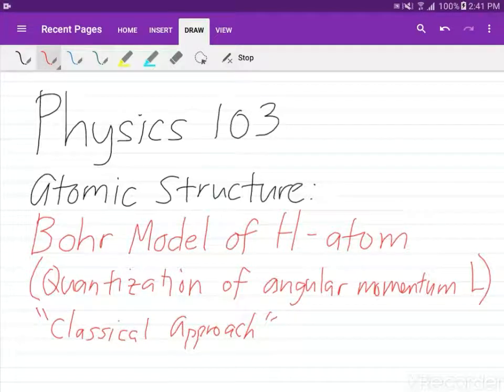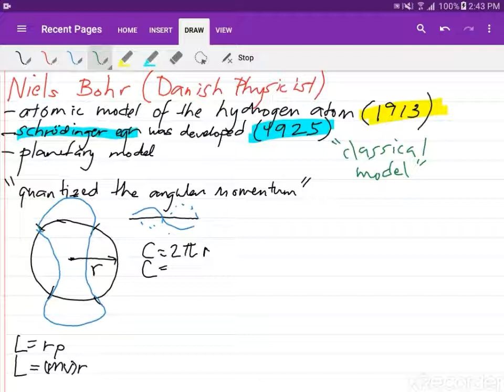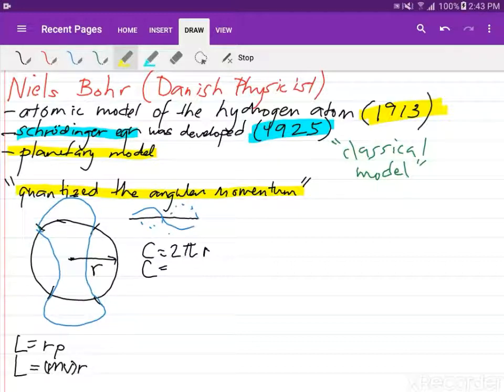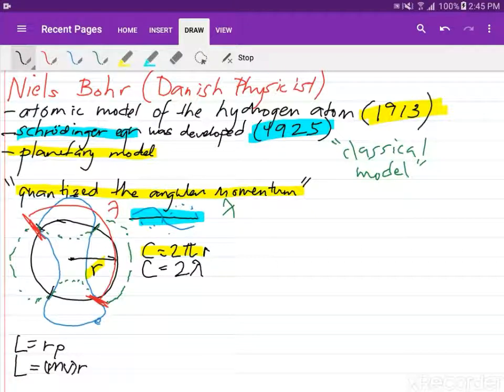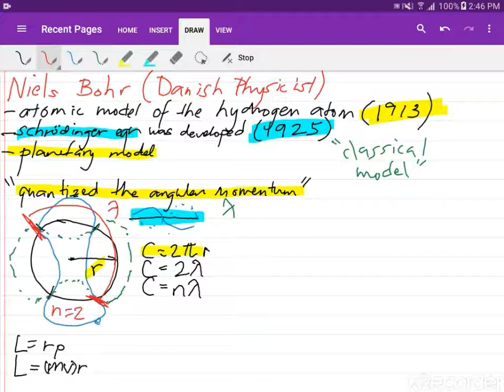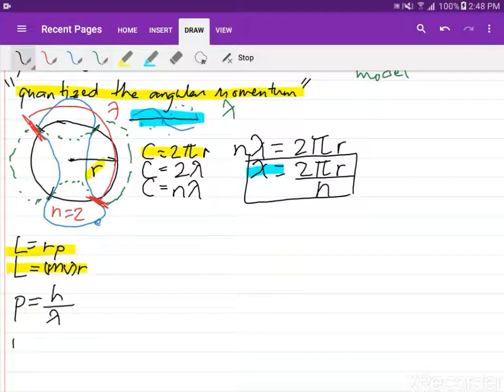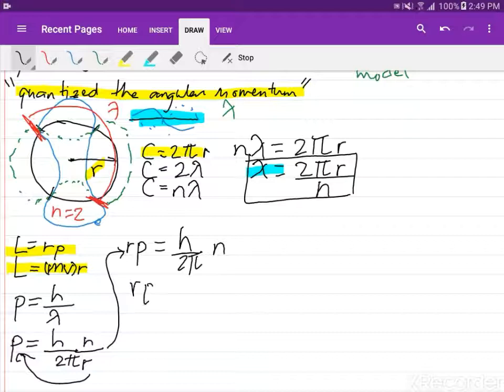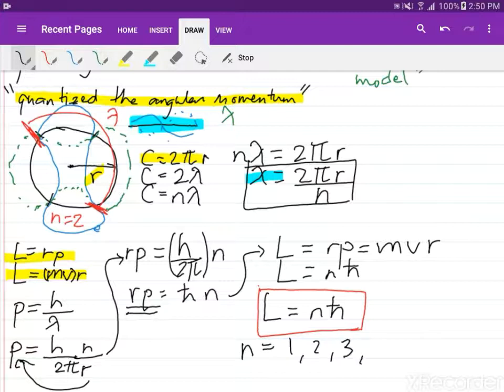Phys103 - Atomic Structure (Bohr Model: Quantization of Angular Momentum)